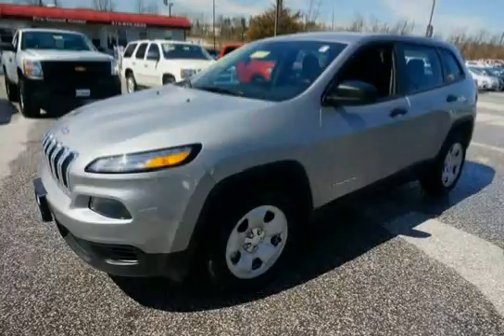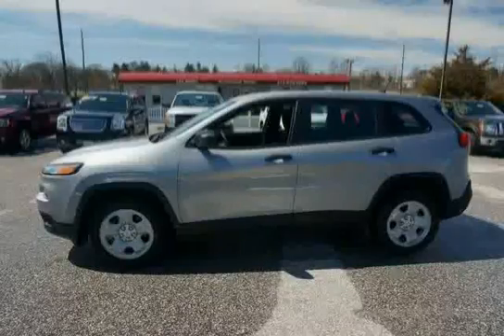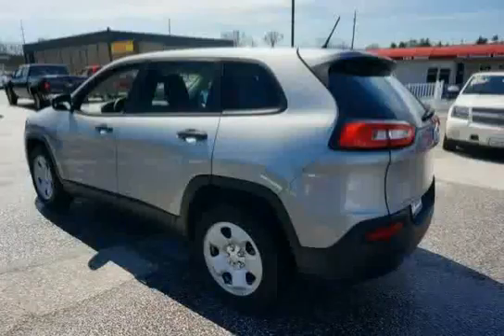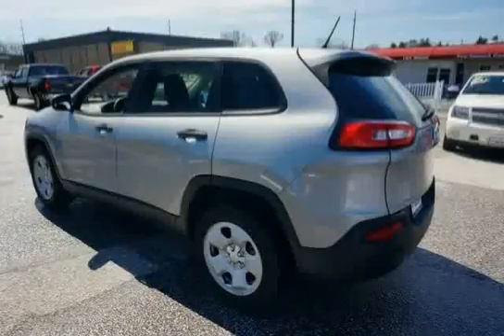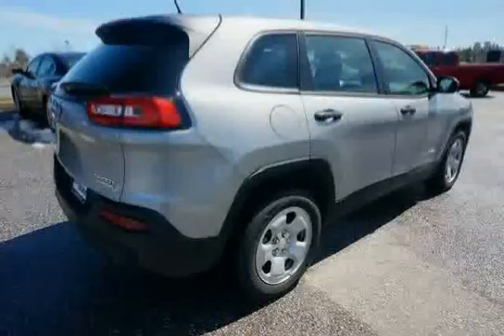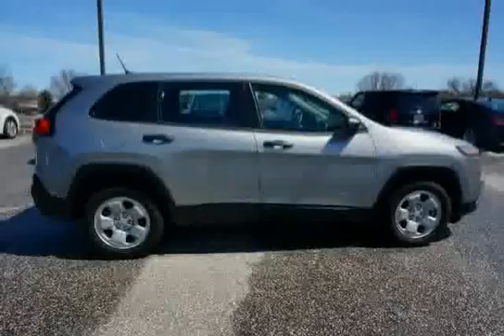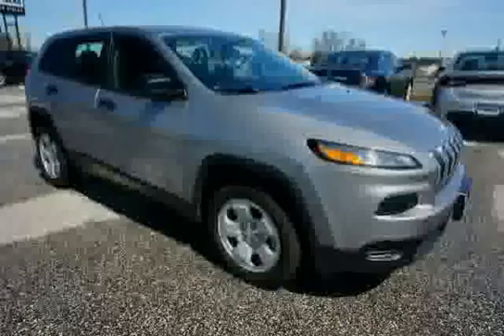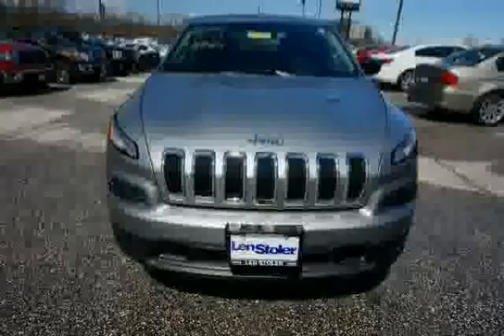used Jeep Cherokee Baltimore MD 2014 located in Maryland at LS Chevrolet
This used Jeep Cherokee Baltimore 2014 is located in Maryland and is offered by LS Chevrolet and can be compared to any used Jeep Cherokee MD: